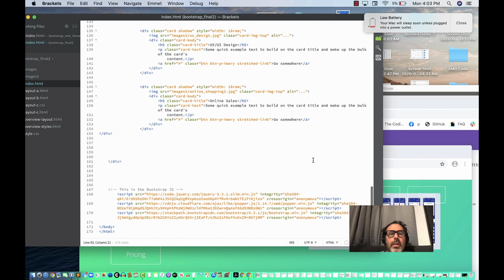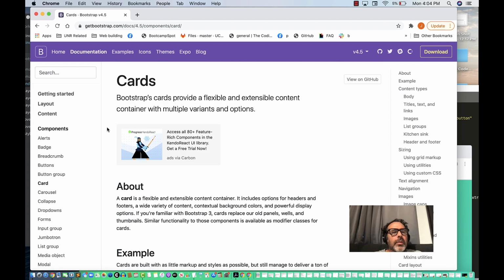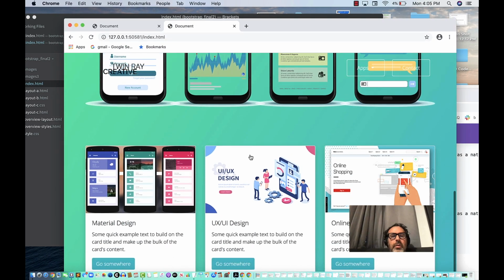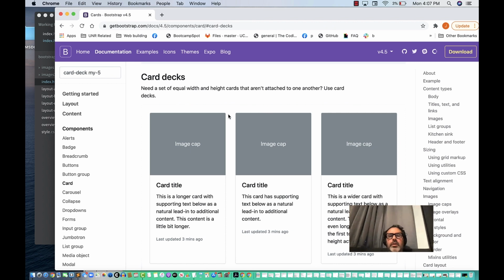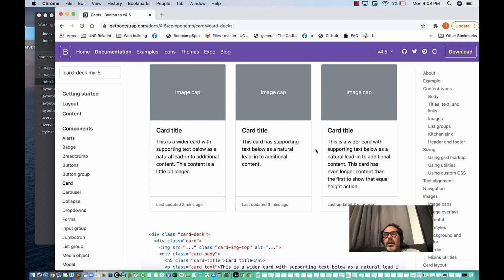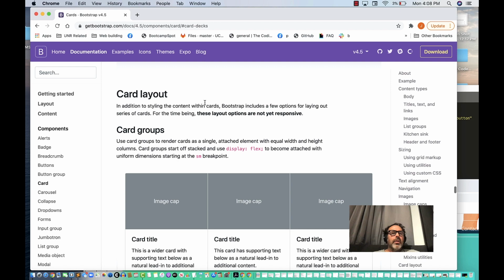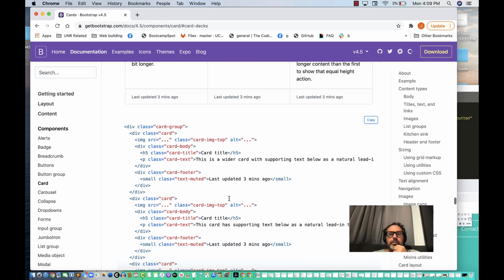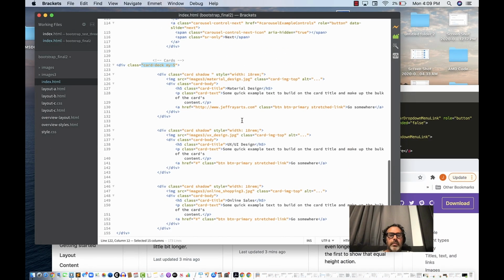bootstrap step 11 card system